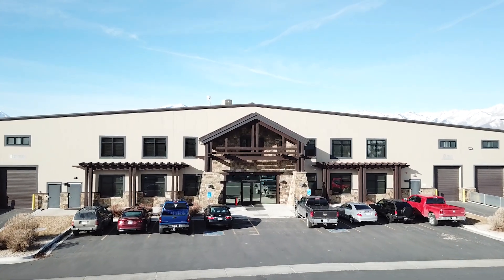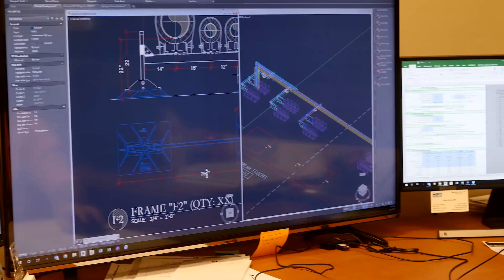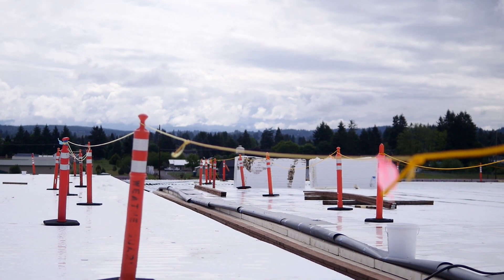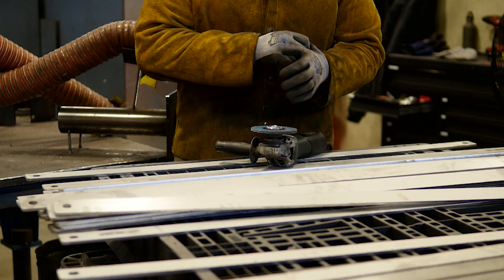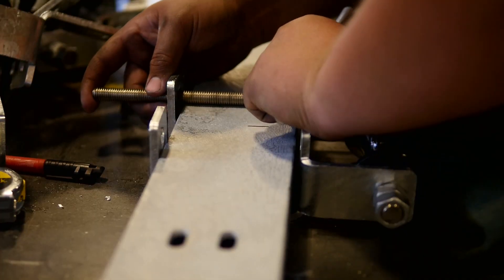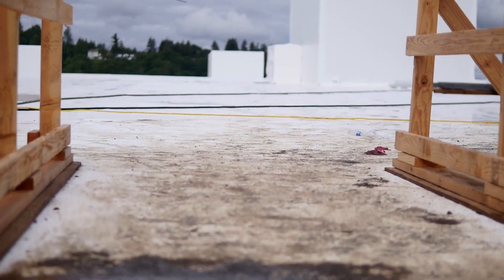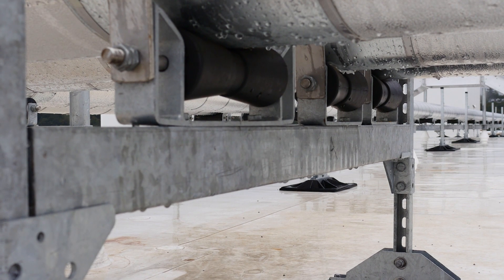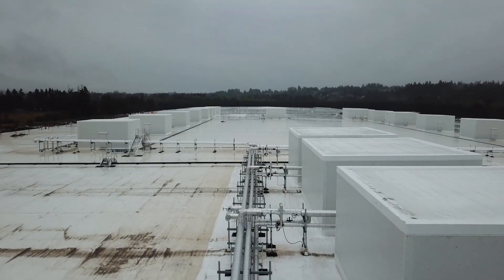UNFI Grocery Distribution Center Case Study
MIRO's process starting from engineering to installation can be seen in its entirety through this case study of the UNFI Grocery Distribution Center located in Washington.